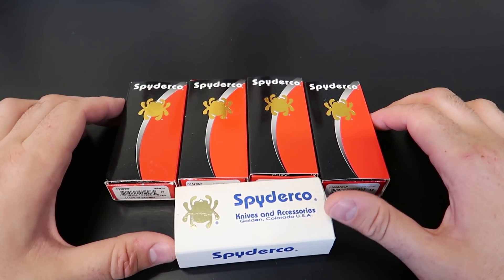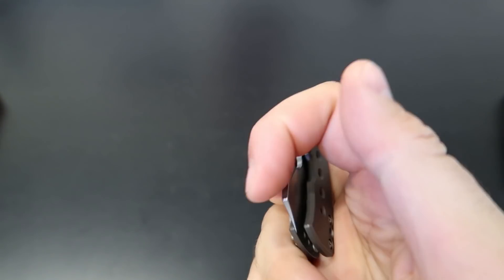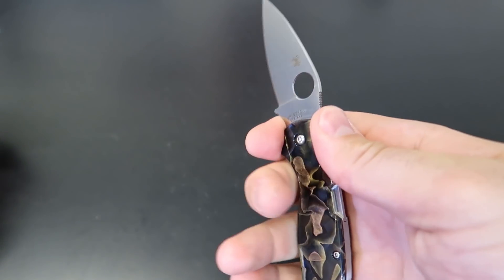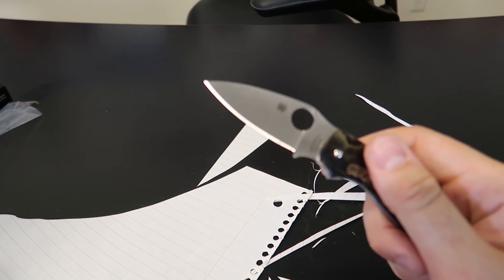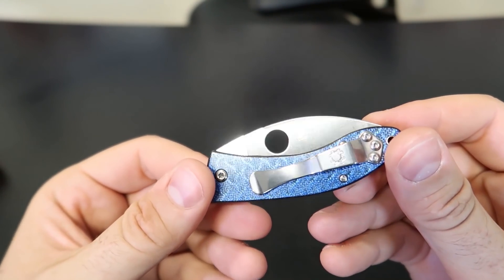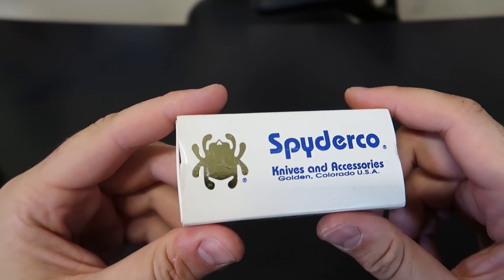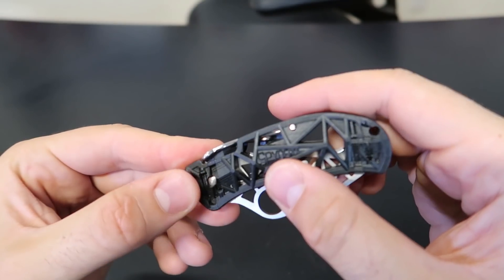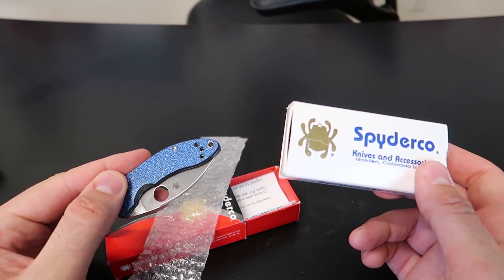Unboxing Spyderco Knives $700